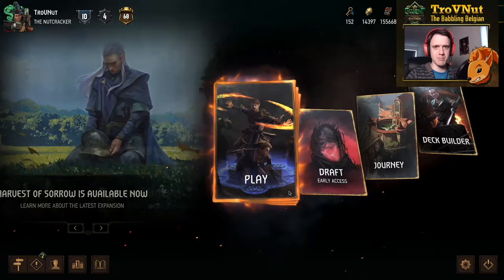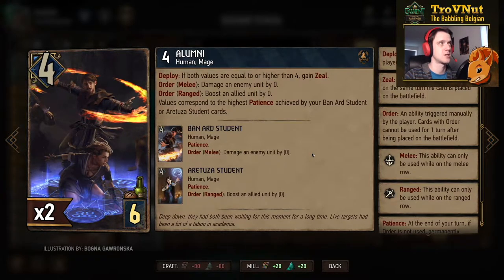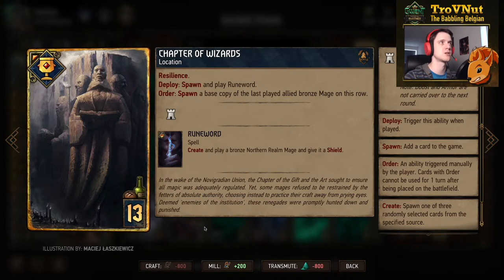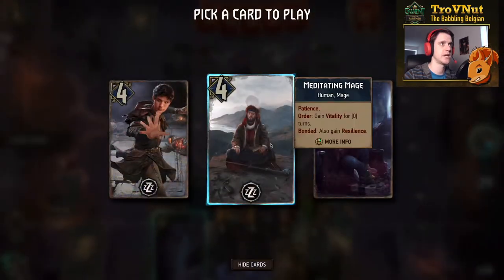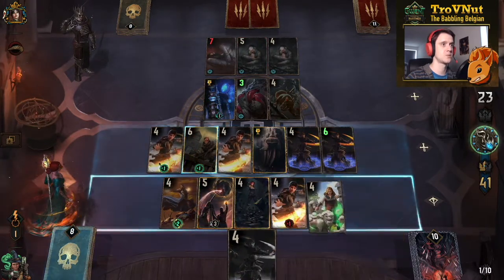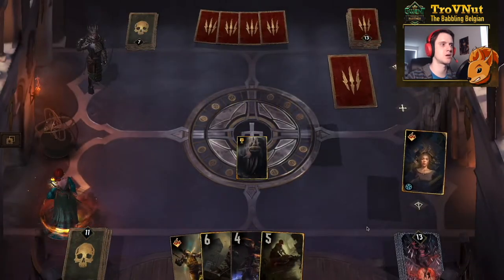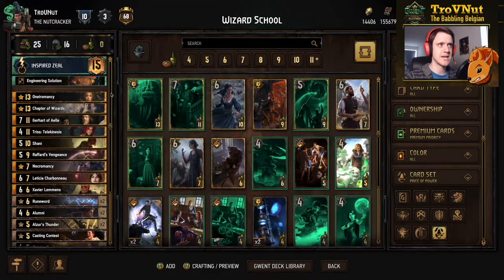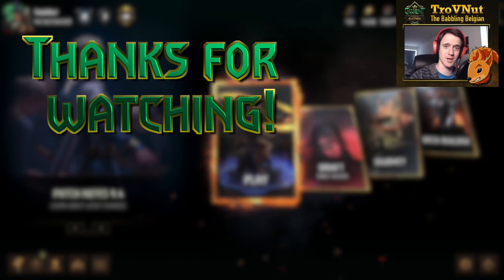Gwent | WIZARD SCHOOL [NR Patience Alumni deck guide] - GwentEdge - Gwent Tips & Strategy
Harvest of Sorrow added such amazing additions to the NR Mages archetype that I could not resist going back to it. So this time we went full wizard school! Students? Check! Alumni? Check! Giant statues of dudes with beards? Check and check!

0:00 Intro
0:43 Deck overview
14:59 Versus MO Relicts
26:07 Versus MO White Frost
39:46 Outro